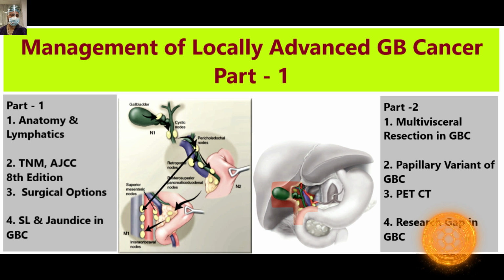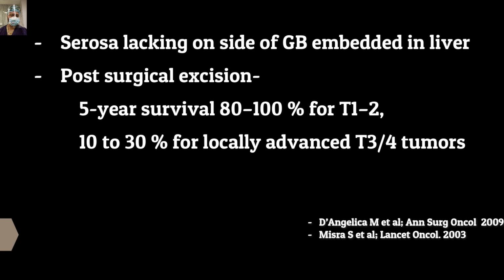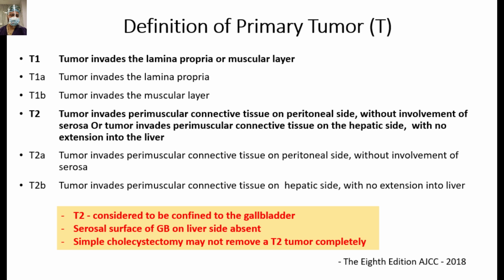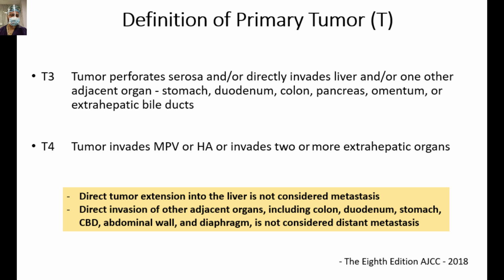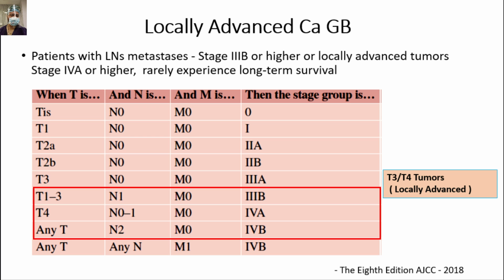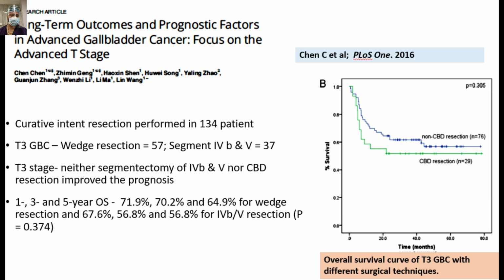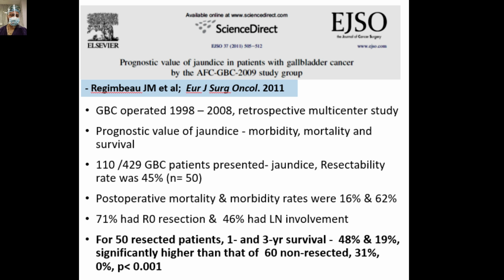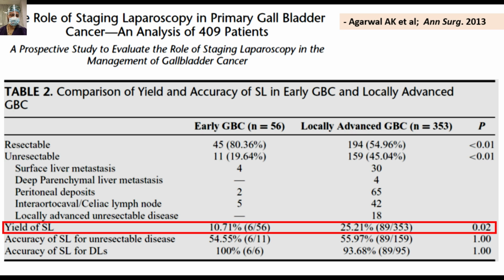Gall Bladder Cancer Part-1 (ORG): Management & Up-to-Date Literature Review. (Theory I).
[P.S. – iOS User, Please use ‘ORG’ CODE -     NJOFT

This video tutorial is dedicated to the management of locally advanced gall bladder cancer. We have tried to cover all the controversies surrounding locally advanced gall bladder cancer.  The management of early GBC is straightforward, i.e. radical or extended cholecystectomy, upfront surgery.

First Part:
1. Definition of locally advanced GBC
2. Anatomical Consideration and lymphatic drainage
3. TNM – AJCC 8th edition
4. Approach & Extent of surgical resection

In the second part, we have covered:
5. Multivisceral Resection in GBC
6. Adjuvant therapies in GBC
7. PET Scan and Papillary variant of GBC
8. Conclusion and research gaps in GBC
We hope to add insight into viewers' knowledge and avoid a few complications.  All the courses are designed keeping in mind the interest of junior trainees. This is a small start-up we are trying to build for the interest of trainees worldwide and do support us.